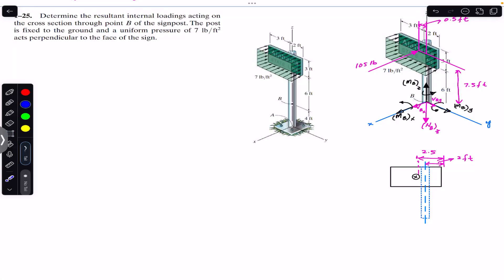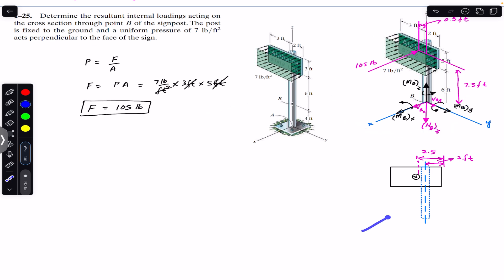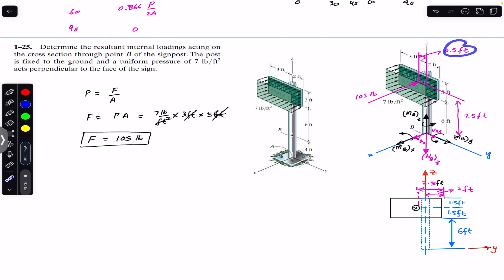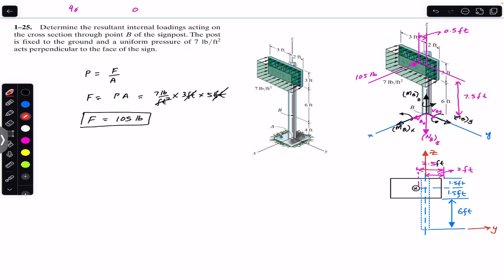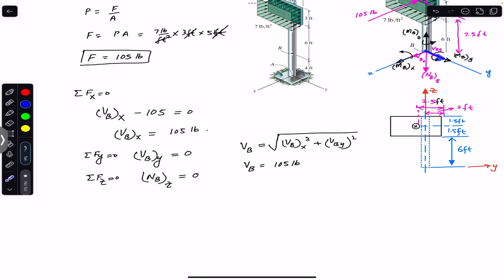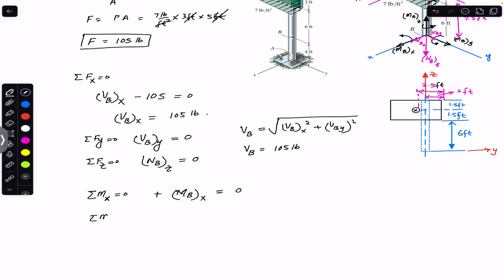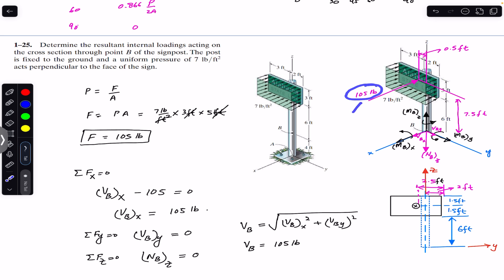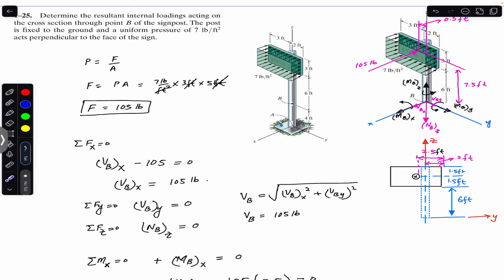Determine internal loadings acting on the cross section through point B. Engineers Academy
1-25. Determine the resultant internal loadings acting on the cross section through point B of the signpost. The post is fixed to the ground and a uniform pressure of 7 lb/ ft acts perpendicular to the face of the sign.

Hibbeler Statics
Engineers Academy
Engineer4free
finalanswer
internal forces
Hibbeler statics
Shear force,
bending moment